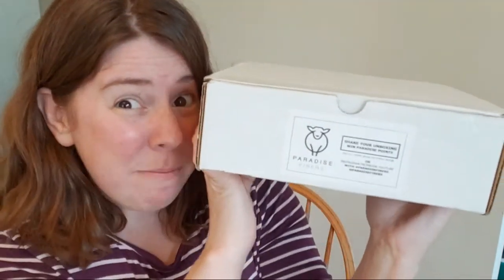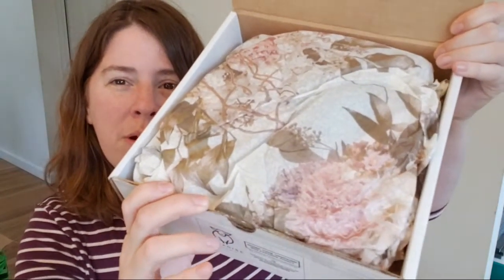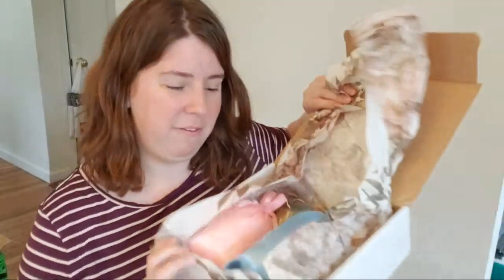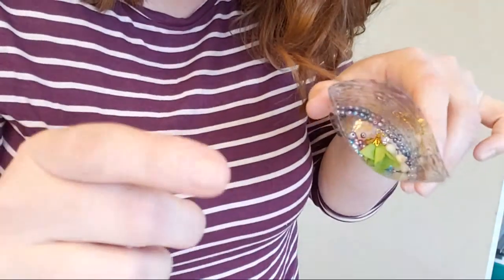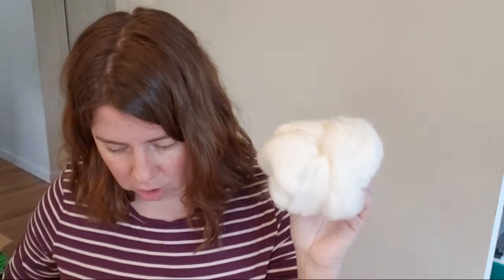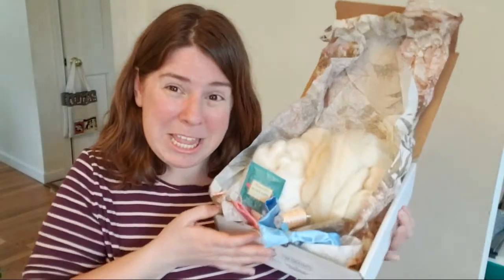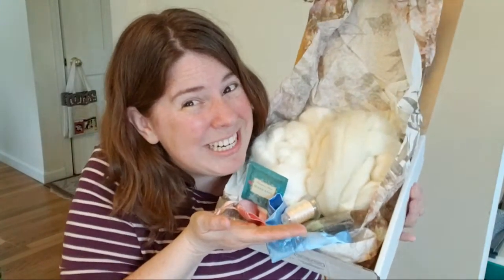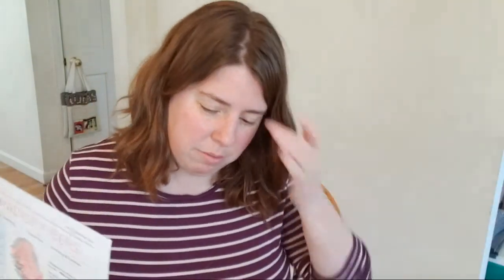Paradise Fibers Unboxing, LIVE! April 2020 Fiber of the Month Club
I am so excited to open up the April 2020 Fiber of the Month Club Box from Paradise Fibers! (Affiliate Link) Paradise fibers sends me the box for free to unbox and share with all of you.

Each monthly box has a theme, 6-8 oz of fiber, occasional tools & goodies, and a spinning recipe.  This is the perfect gift for your favorite spinner!

If you sign up after the 10th of the month, you will receive the following month's box.  If you want the April Box that I unboxed in this video (and it is still April) include a note when you sign up and they will send it to you if they still have it in stock.  Prices vary by location: $34.99 for the Contiguous US, $37.99 Alaska/Hawaii, $39.99 Canada, $49.99 UK/EU

Paradise Fibers sent me the Fiber of the Month Club box for free so I would share it with you.  However, all thoughts and opinions on the actual products are my own.